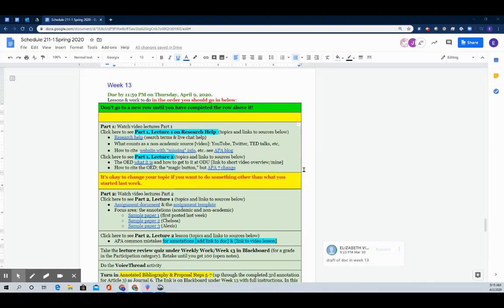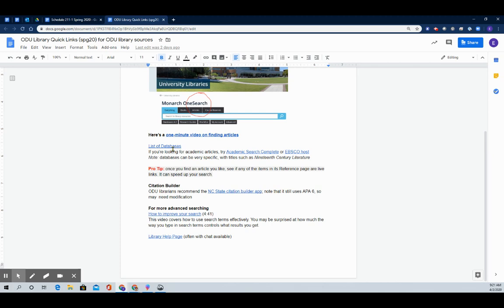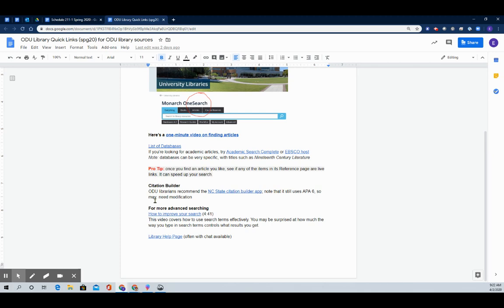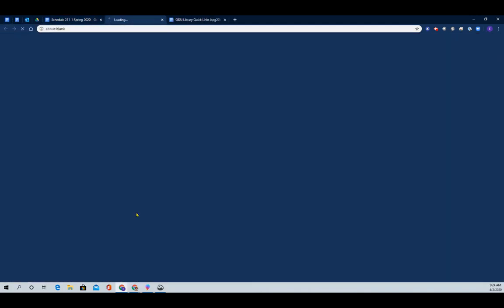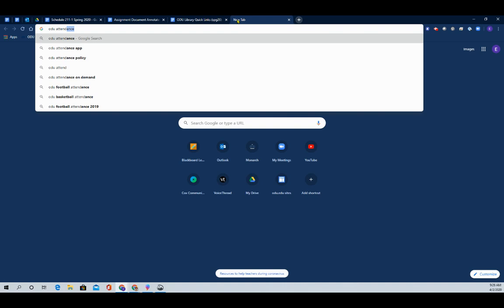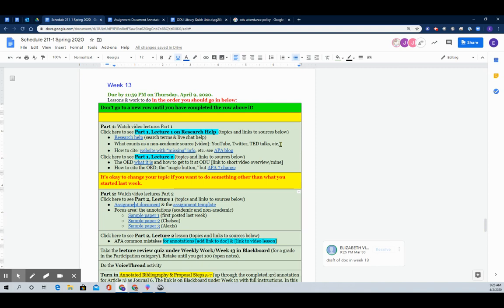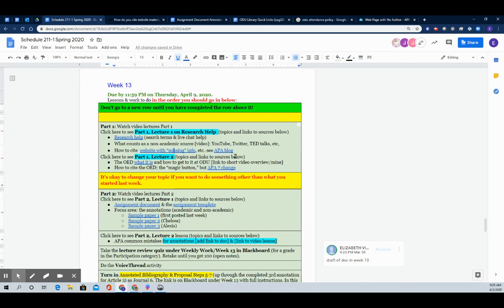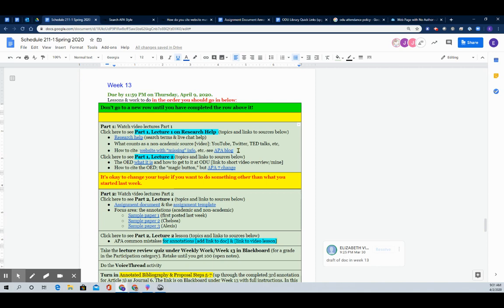Part1 video1 week13 211